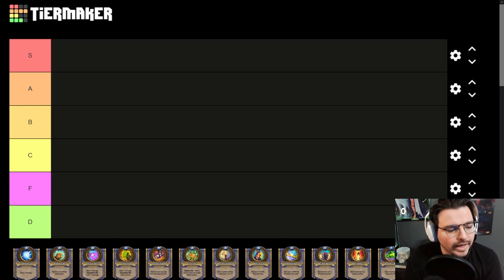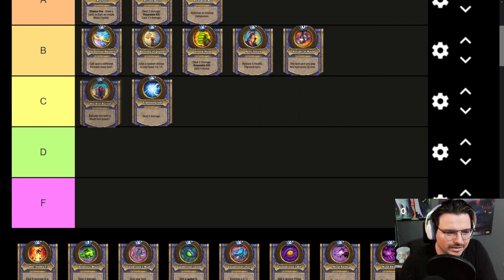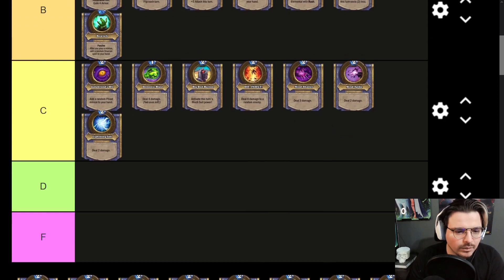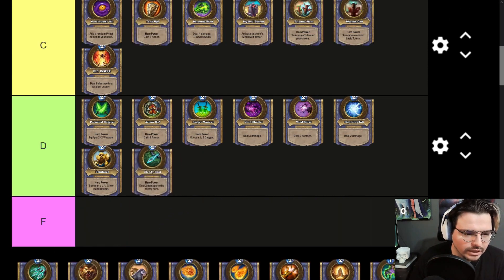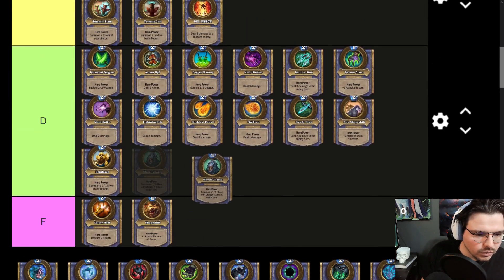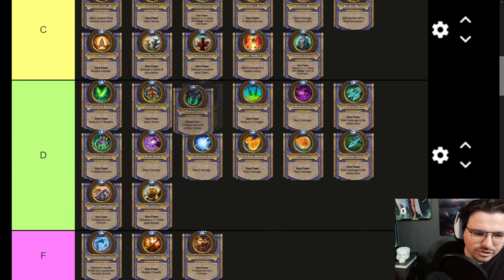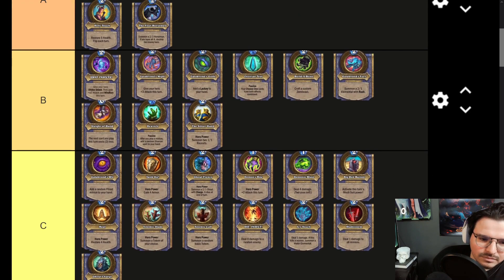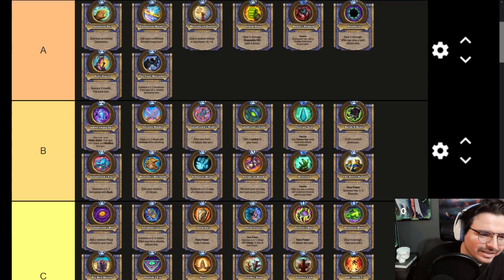Ranking Every Hero Power in Hearthstone - Tier List